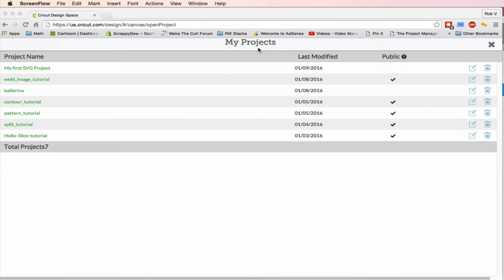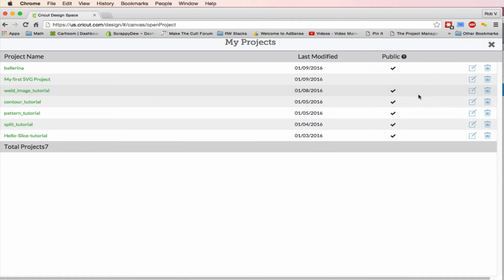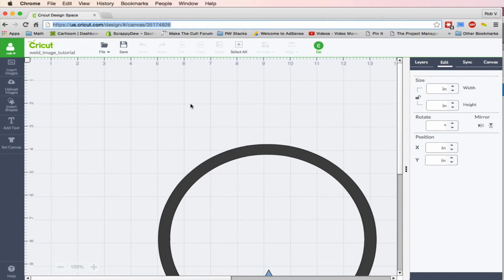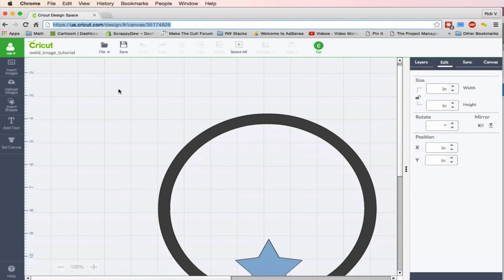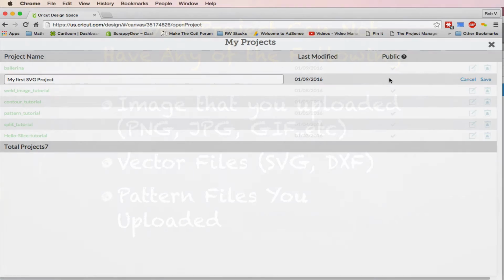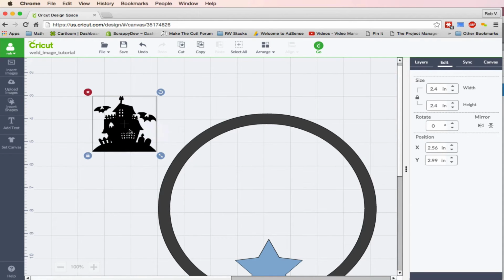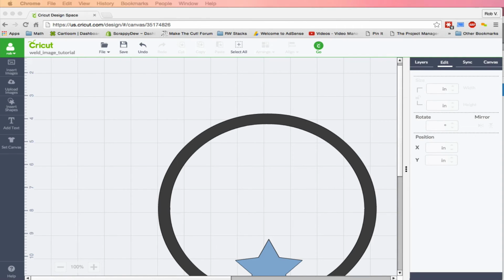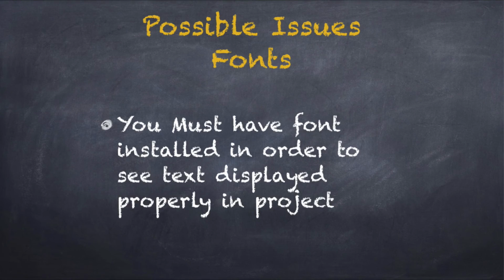Cricut Design Space - How do I share my Design Space Projects?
Video going over the sharing rules when it comes to your Cricut Design Space Rules.